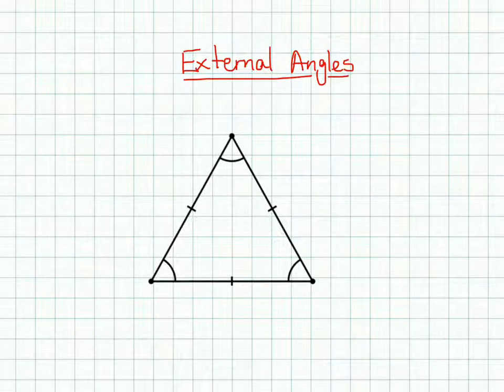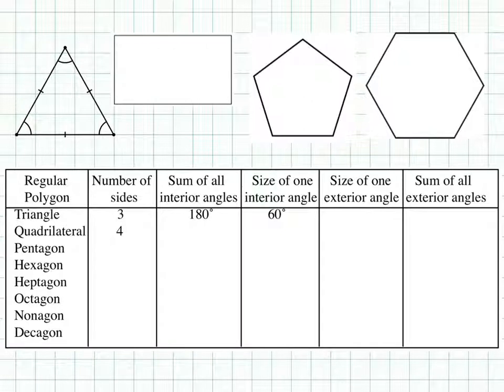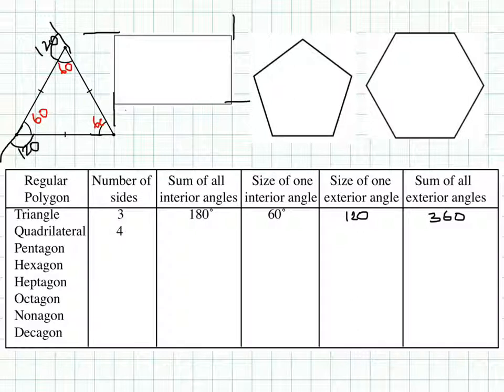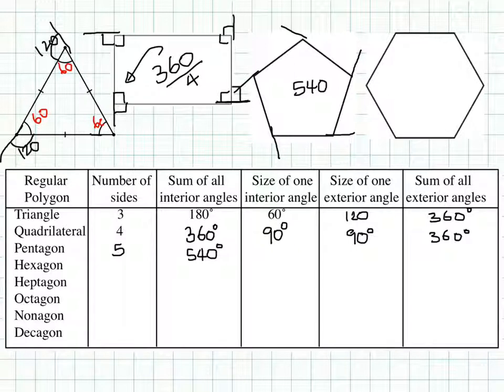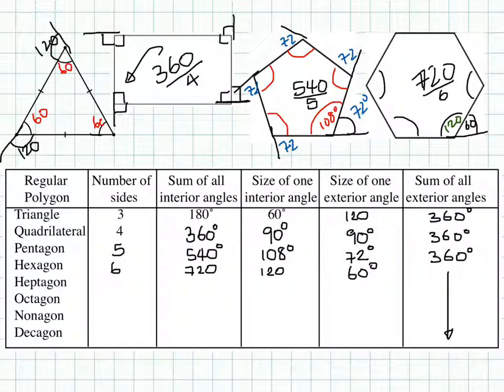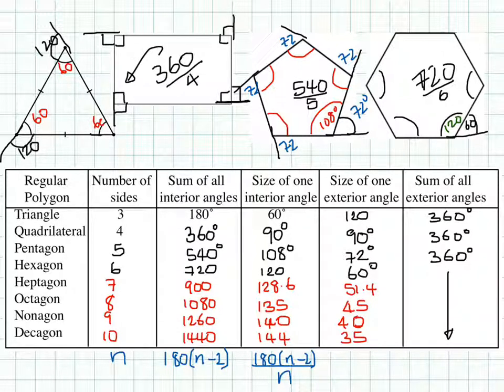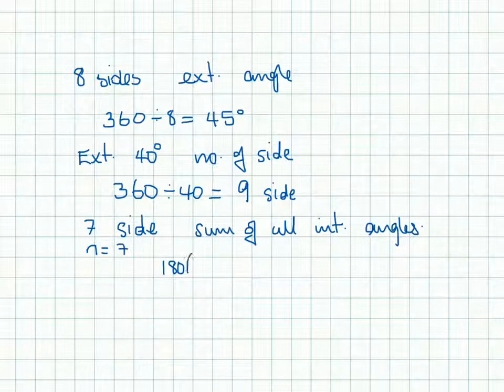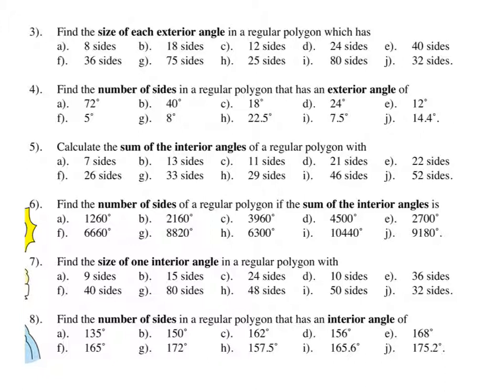How to find external External Angles in Polygons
In this video, we explore how to find the exterior angles of any polygon. We start by looking at triangles to get our main concept then moved on to bigger shapes.
You might want to check out one of my other video on angles before watching this video: